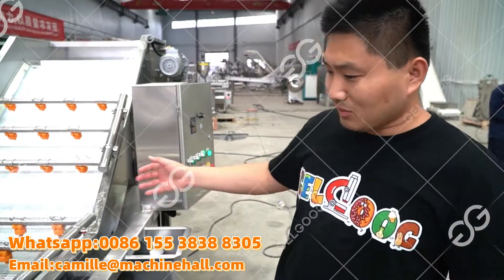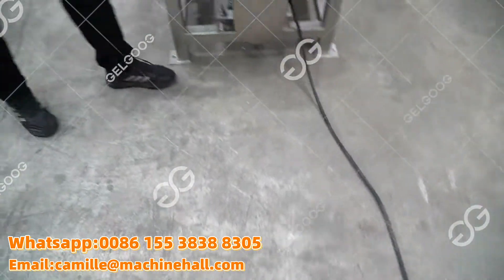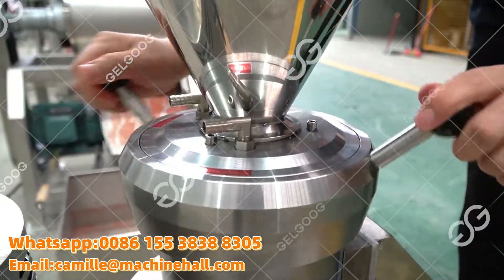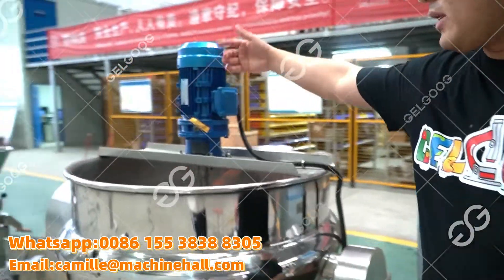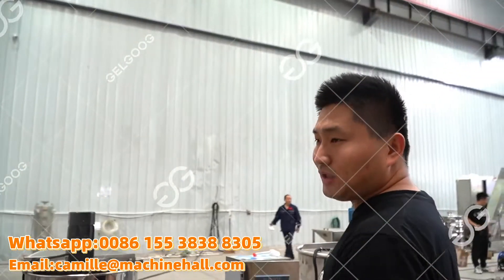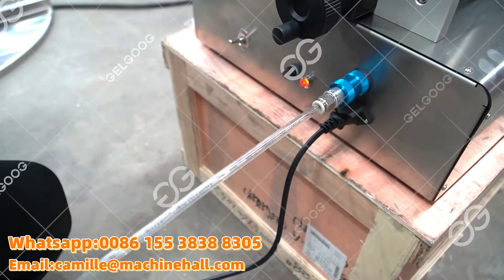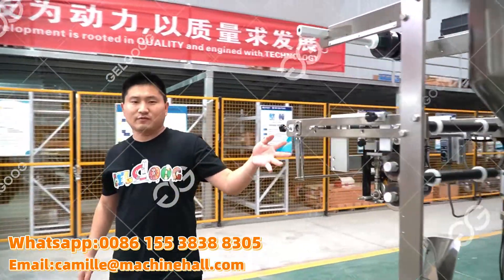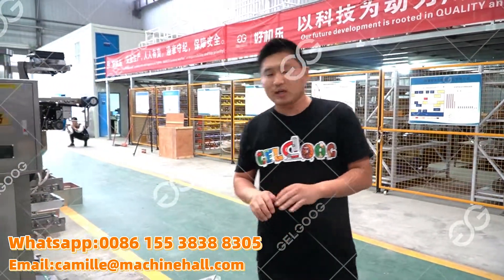Small Scale Tomato Paste Processing Machine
This video show you the small scale tomato paste processing machine display in our factory, this tomato paste production line mainly include tomato washing, tomato crushing, tomato pulping, tomato grinding, tomato pulp cooking, tomato paste filling ect.